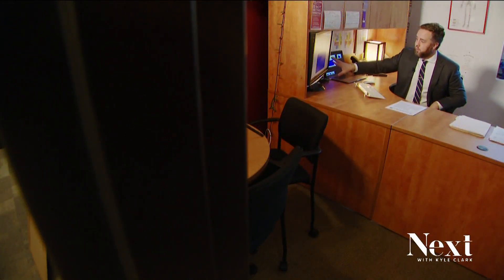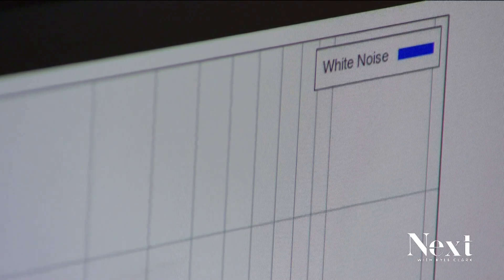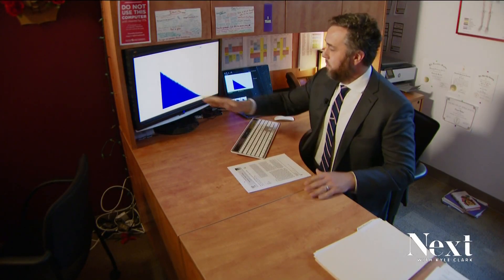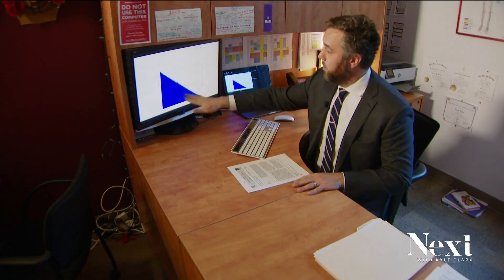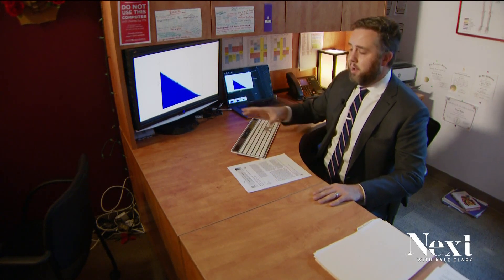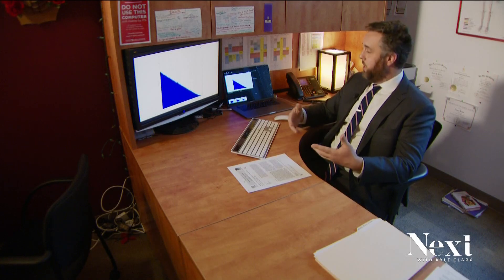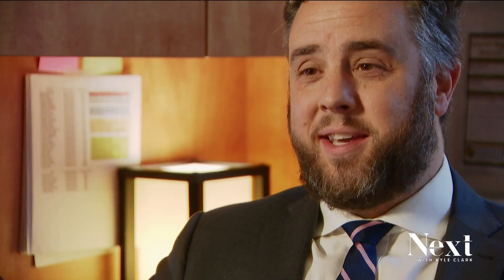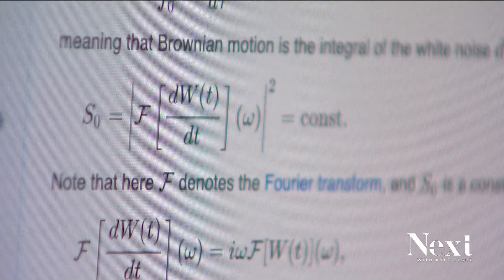Brown noise has possible health benefits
More soothing than white noise, brown noise can block out distractions and potentially help with ADHD.